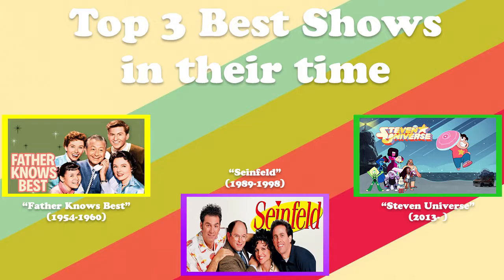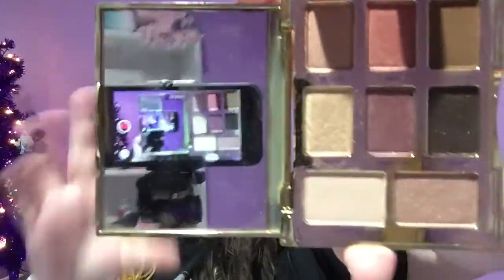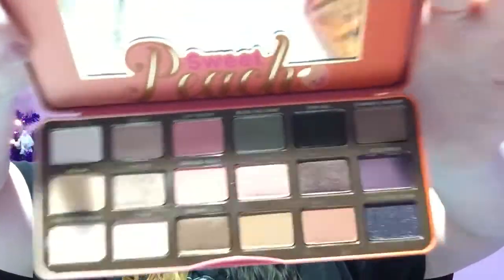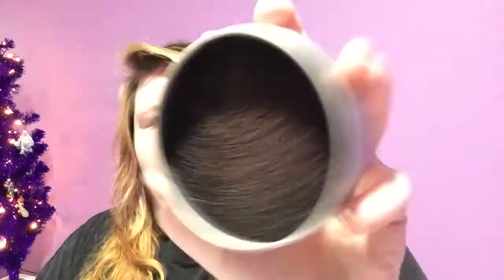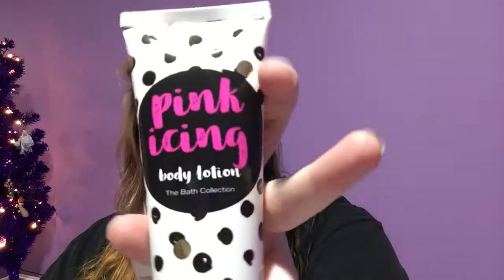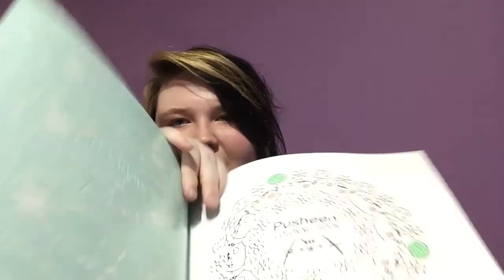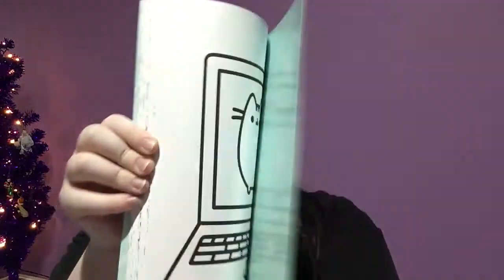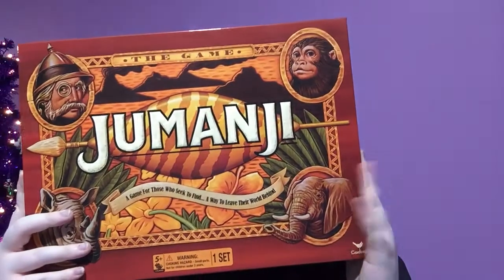What I Got For Christmas Haul 2017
Hey guys so today is my What I Got For Christmas for 2017!! Peace💜✌️